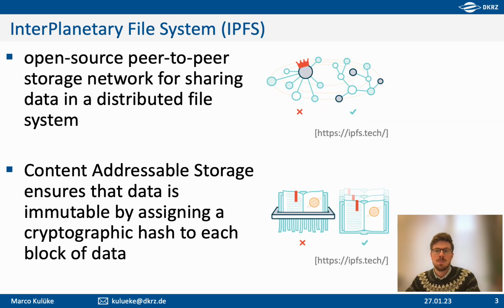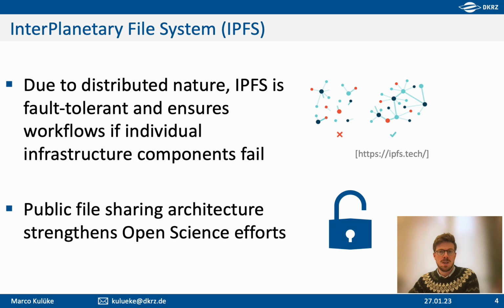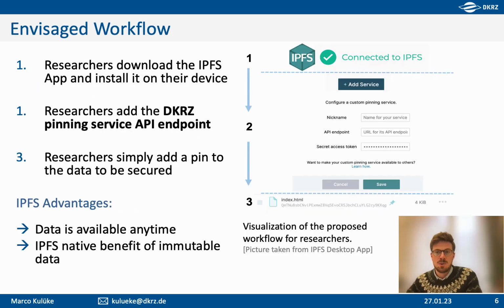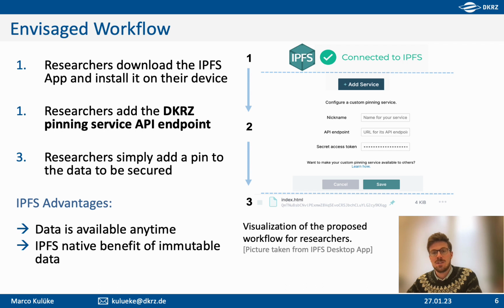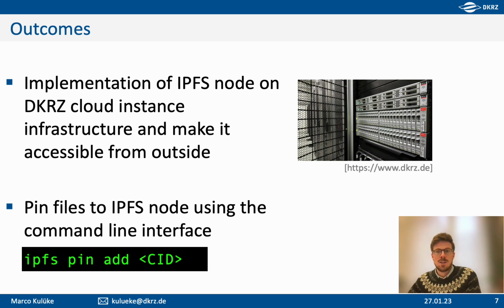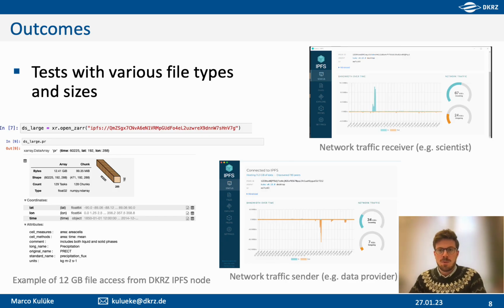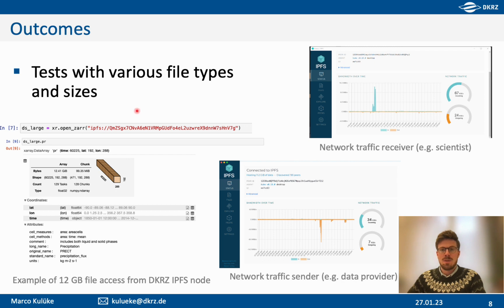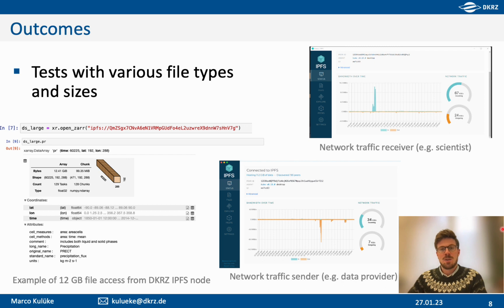Incubator IPFS Pinning Talk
What is the IPFS
"IPFS (InterPlanetary File System) is a distributed system for storing and accessing files, websites, applications, and data."

How does the IPFS support FAIR Data Workflows?

Findable: In the IPFS each data block has a unique content identifier (CID). These content identifiers can easily included in existing data catalogues in order to make the data findable

Accessible: IPFS data can be accessed from anywhere and anytime without authentication or authorization. This makes it a truly open network.

Interoperable: Python libraries, such es xArray can access data directly access data in the IPFS. This makes it easy to interoperate IPFS data within existing work flows.

Reproducible: Data within the IPFS is immutable. This ensures the reproducibility of workflows over a long time period.

This work has been funded by the German Research Foundation (NFDI4Earth,

More information an the full source code could be found